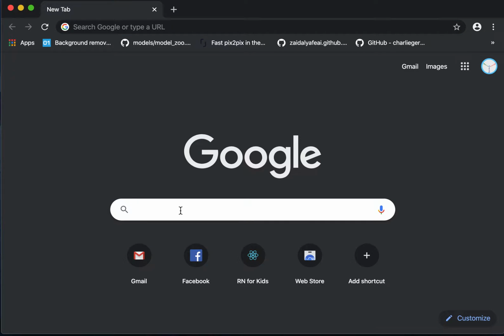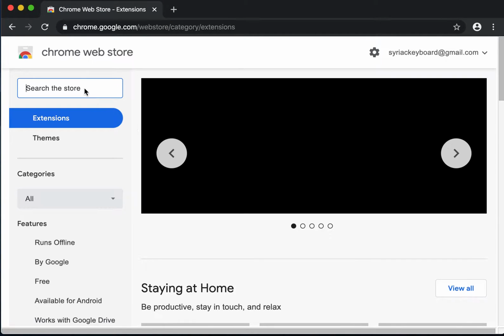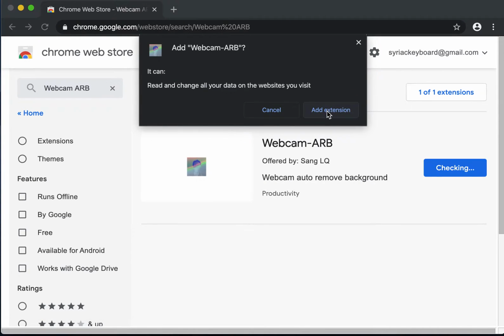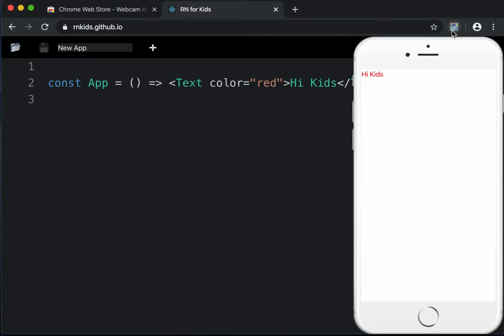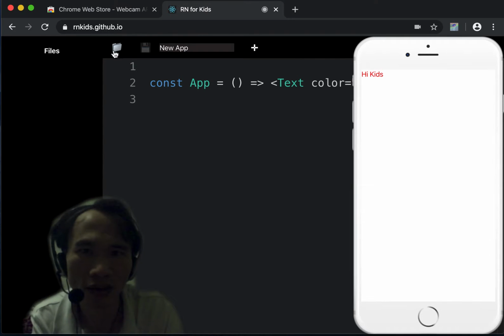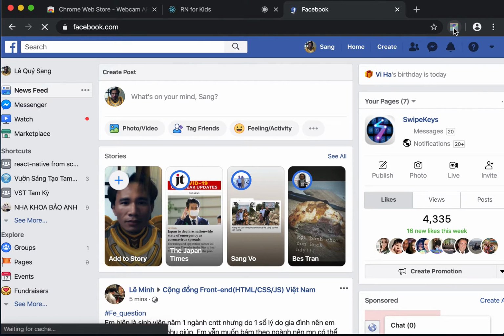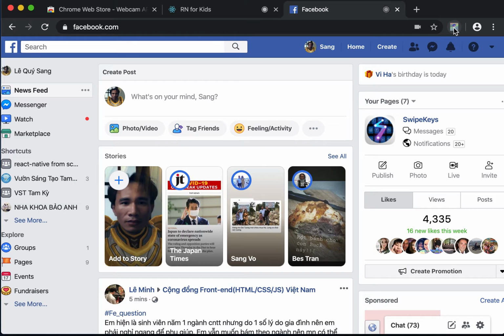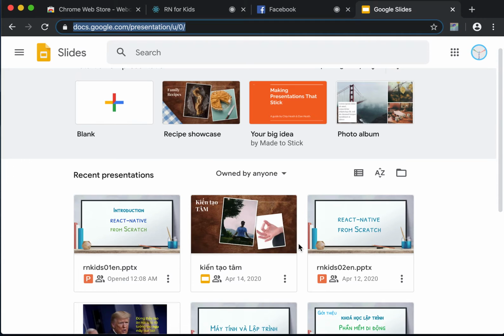How to remove your webcam background in chrome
Webcam ARB - chrome extension help you auto remove webcam background for sharing screen to teach or live.